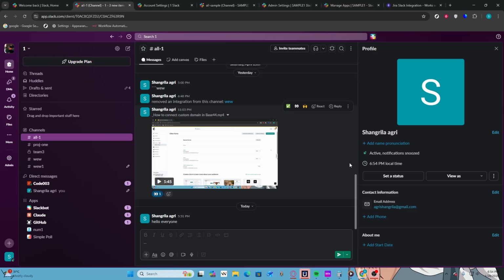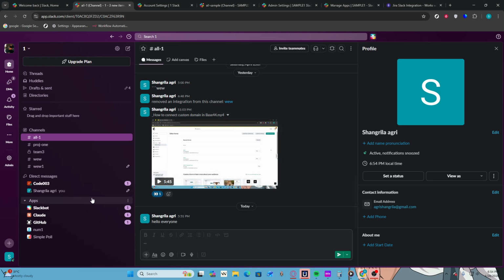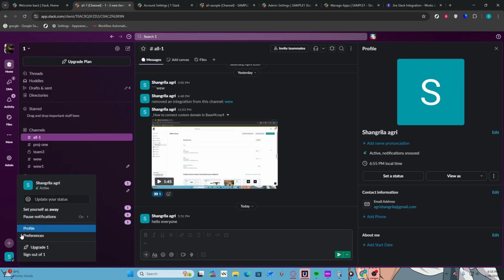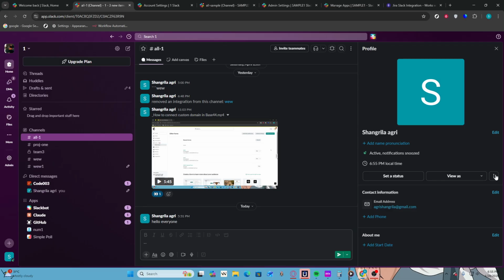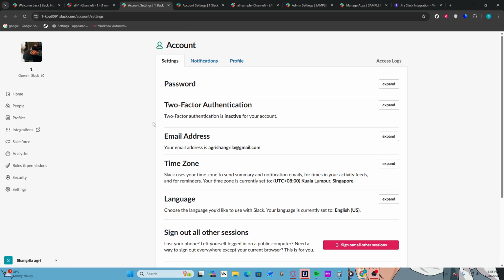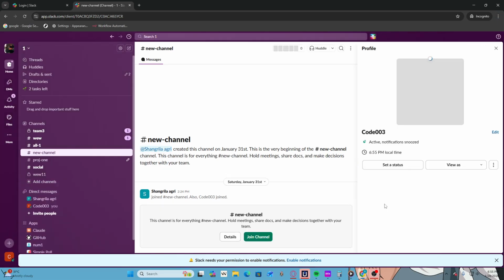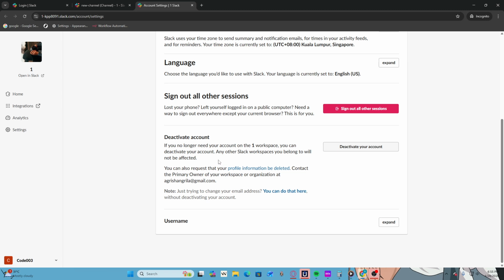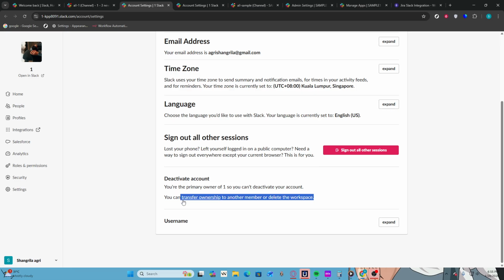How to deactivate a Slack account[FULL GUIDE]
For today's video we cover,How to deactivate a Slack account.